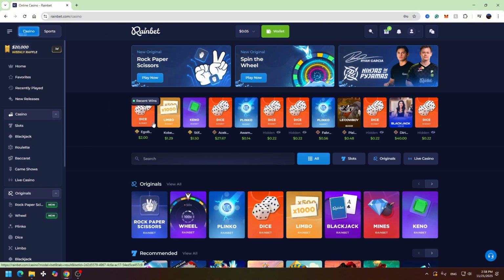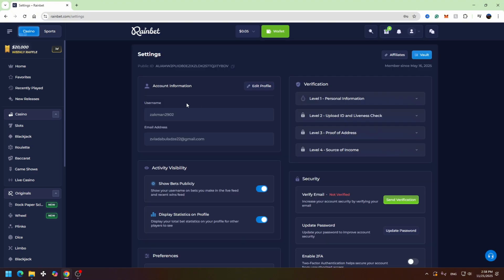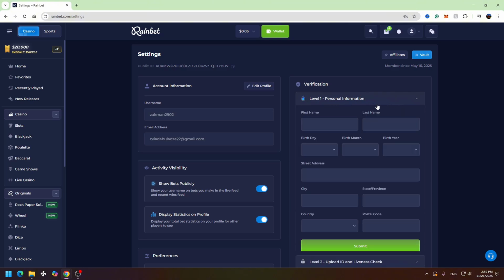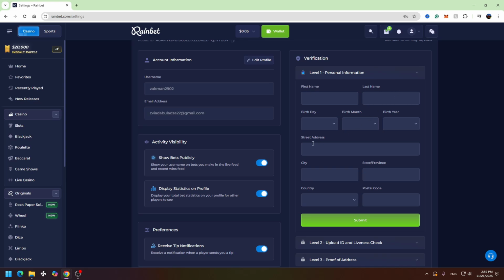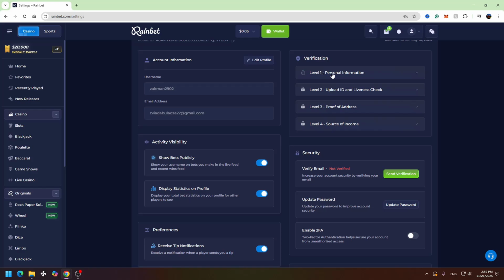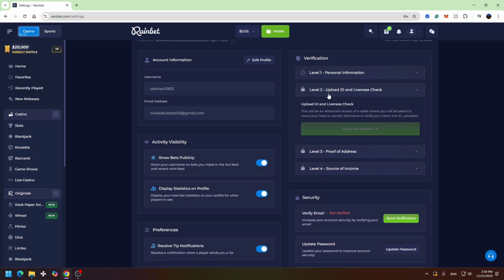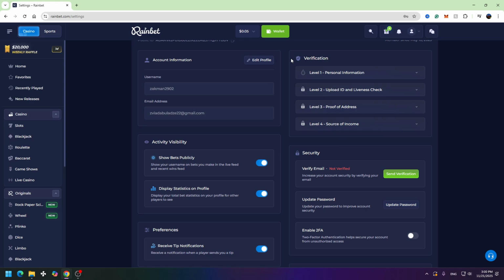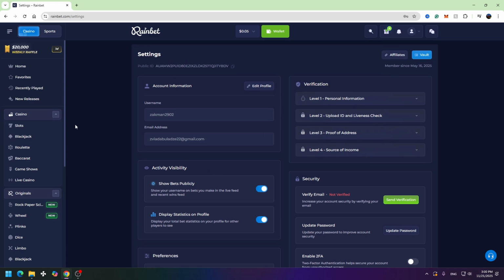How to Verify Rainbet Account (Step-By-Step)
How to Verify Rainbet Account

Learn how to verify your Rainbet account step by step. This quick guide shows you how to submit your documents, complete verification, and start using your account safely.